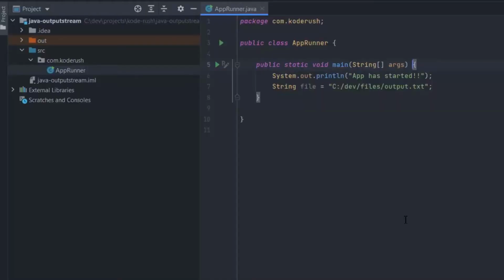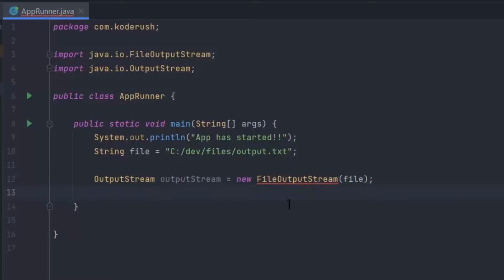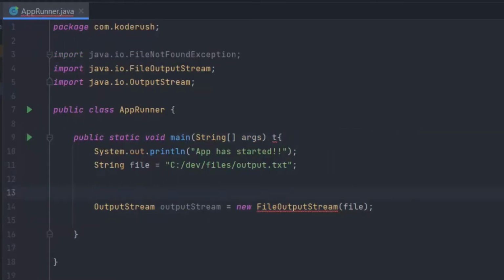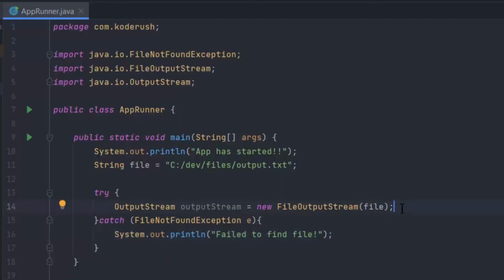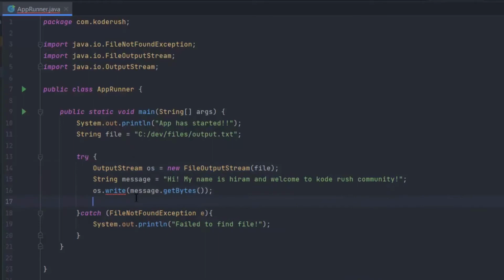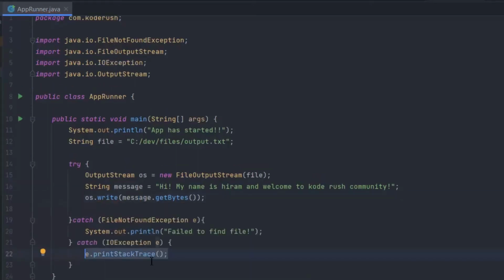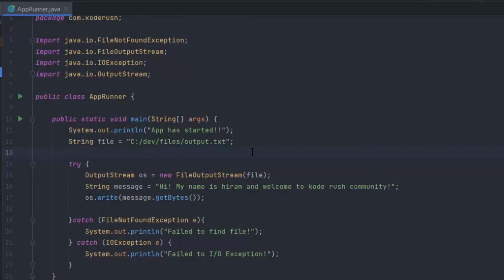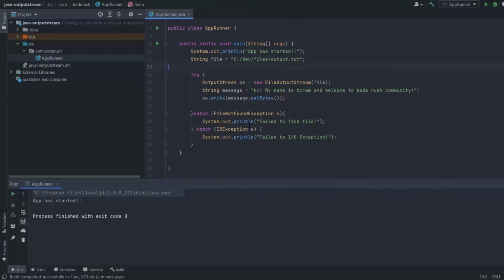Java Fundamentals - Output Stream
In this video, I cover the basics of working with java output stream.
Here is a good article to read, covering java output stream